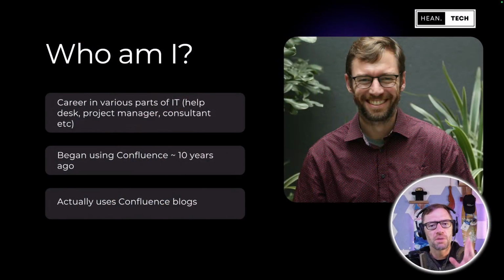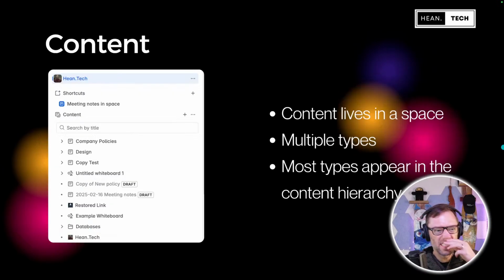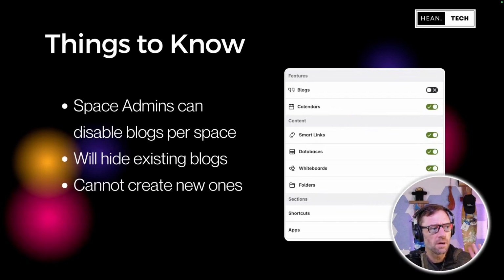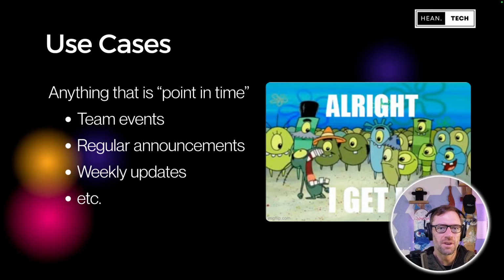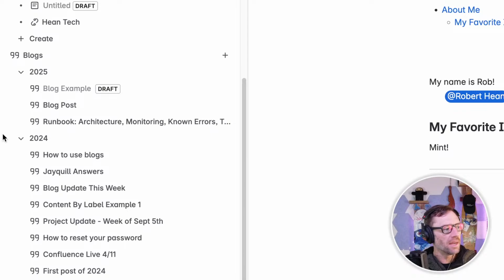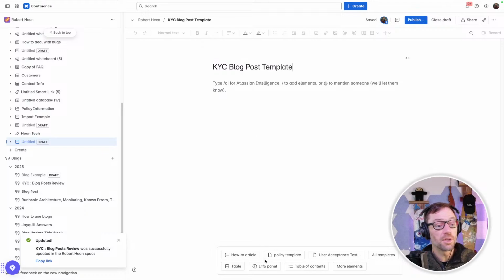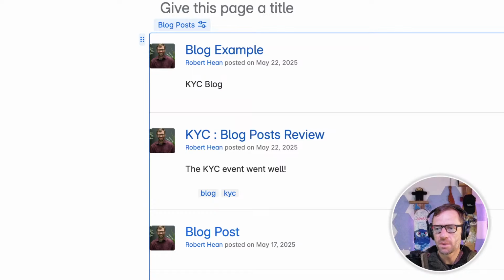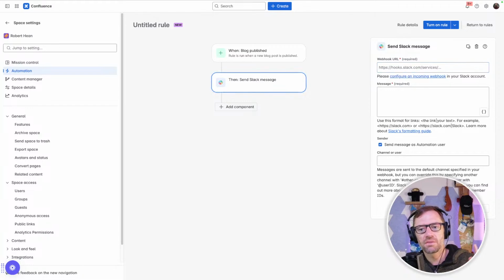Know Your Content : Confluence Blogs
Looking to share updates and events more easily in Confluence? Join this Live Learning session and discover how to use Blogs to share information more easily!

Here we'll learn:
✅ Create and blog to share information
✅ Understand use cases for Blogs
✅ Convert pages into blogs (and vice versa!)
✅ Use blogs to update your team